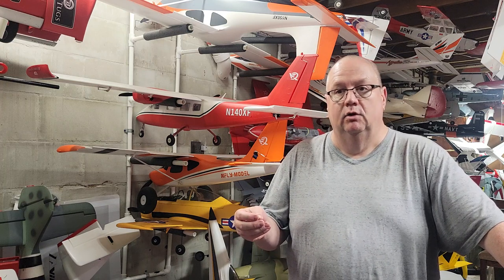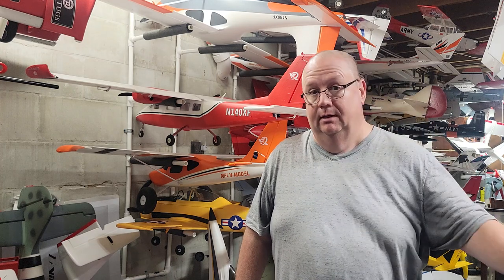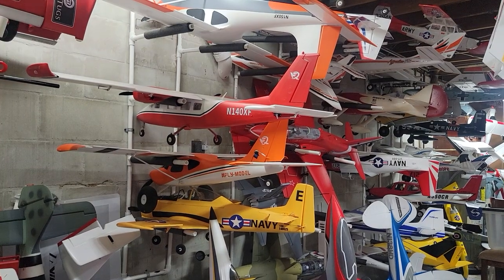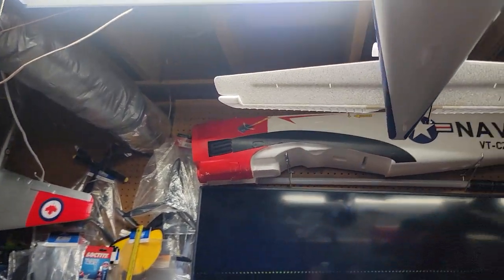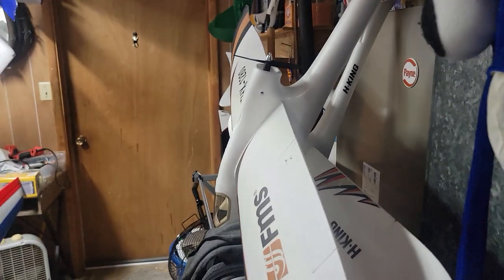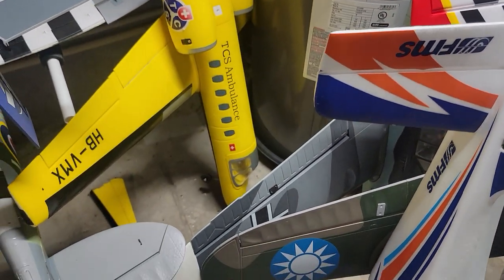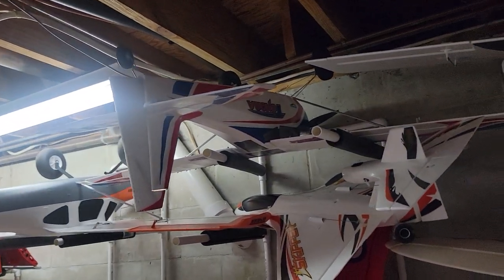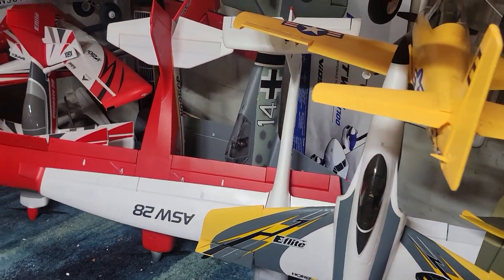RANT TO E-FLITE , NO BIG TROJAN, AND UPDATED HANGER TOUR by FGFRC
Hey folks it is just me ranting to E-Flite and HH . Why I am not getting the big Trojan and decided to give you an updated hanger tour also.
God bless!!